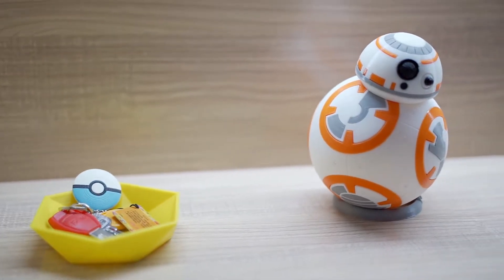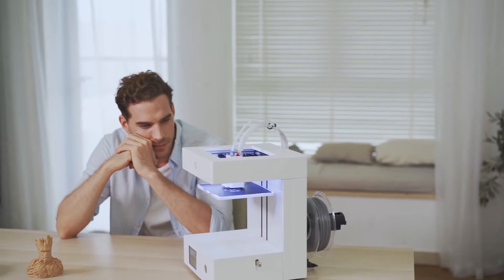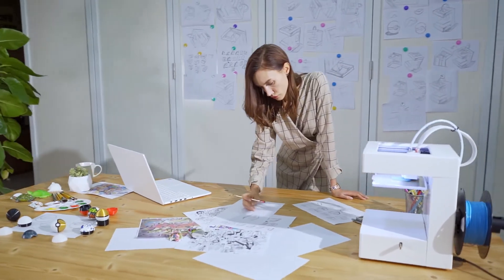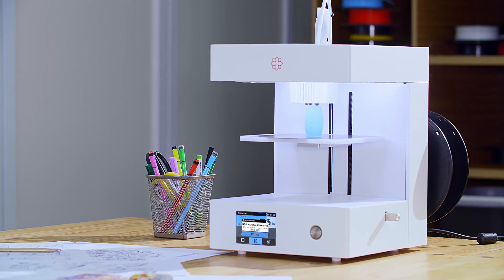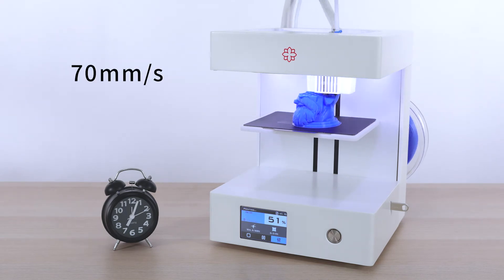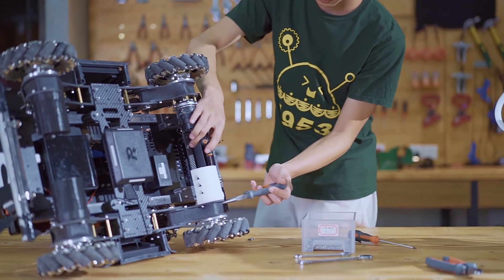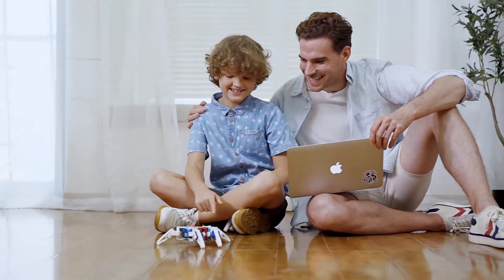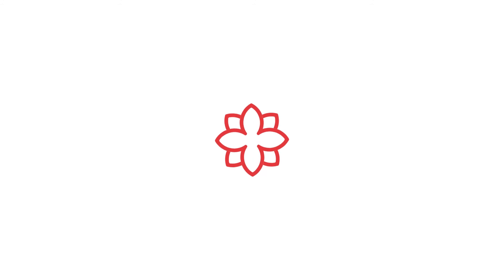Begonova Desktop FDM 3D Printer Rose Go Kickstarter Campaign Video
Kickstarter Campaign Video of Begonova Desktop FDM 3D Printer "Rose Go", its features are as follows: 20-300μm Layer Resolution | 300mm/s Travel Speed | Auto Leveling | Filament Run-Out Detection | 0.9-degree Stepper Motor, etc.